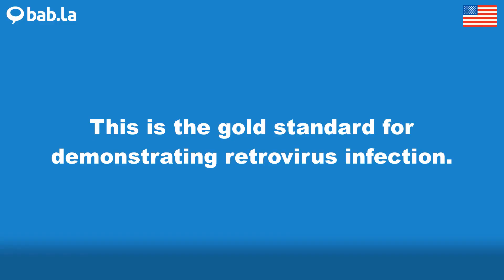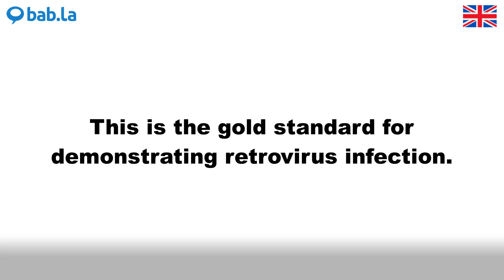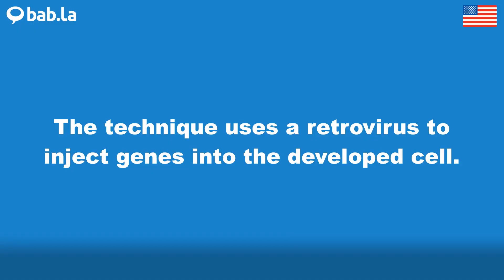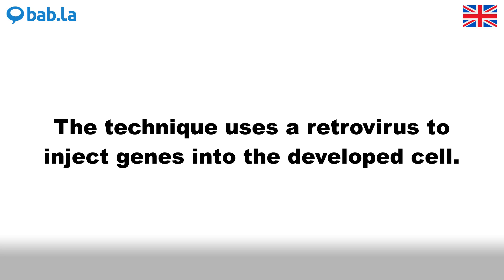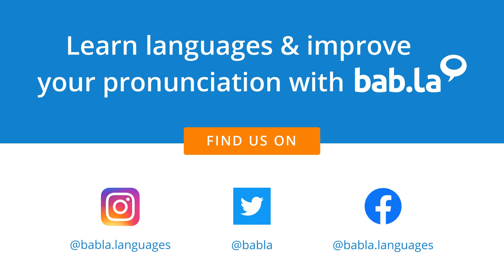RETROVIRUS pronunciation | Improve your language with bab.la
Improve your spoken English by listening to RETROVIRUS pronounced by different speakers – and in example sentences too. Learn and love languages with bab.la.